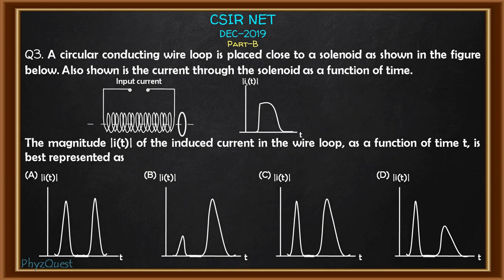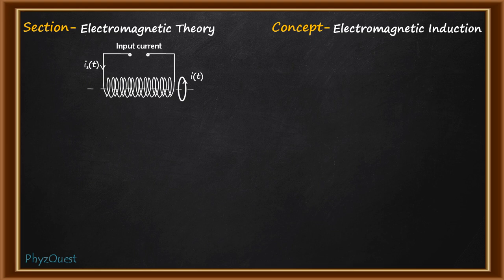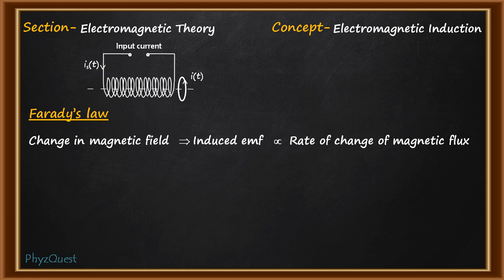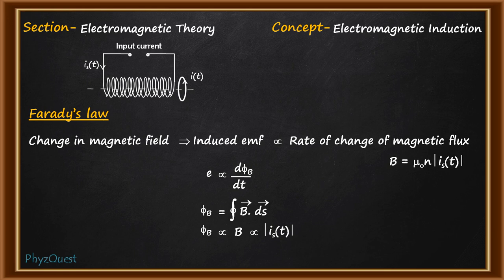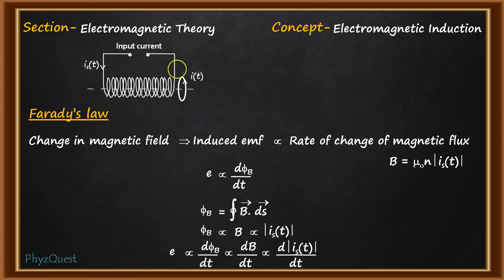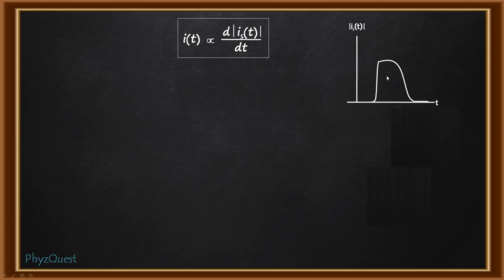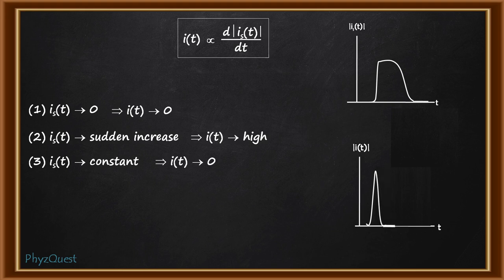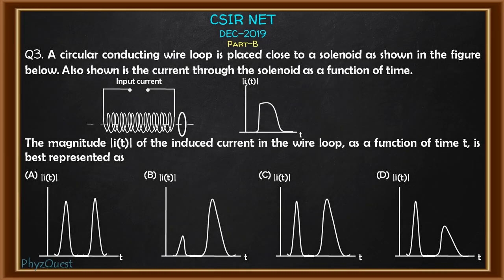CSIR NET DECEMBER 2019 Physics Solution |Part-B| Question-3| Electromagnetic Theory| Detail Solution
Detail Solution